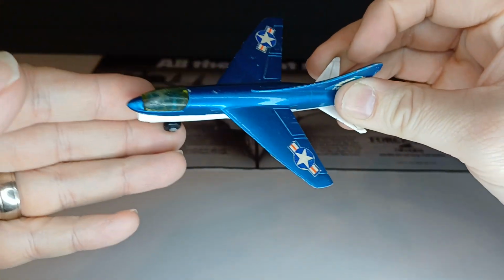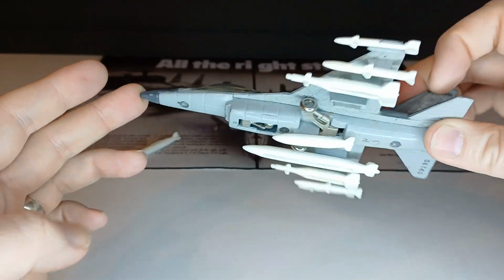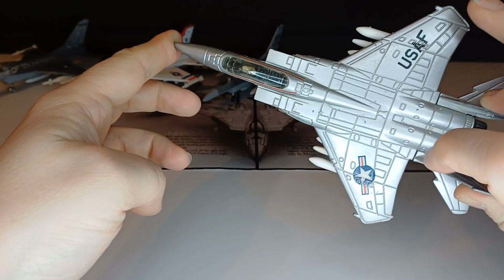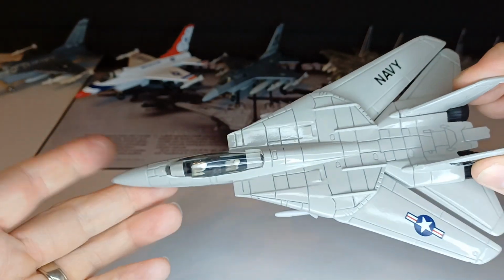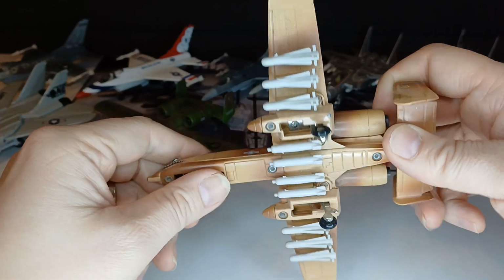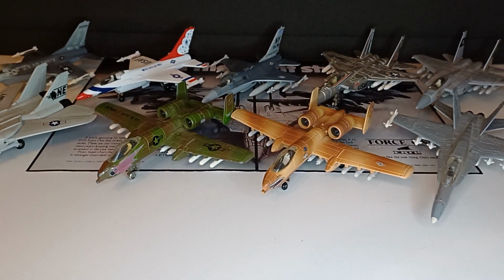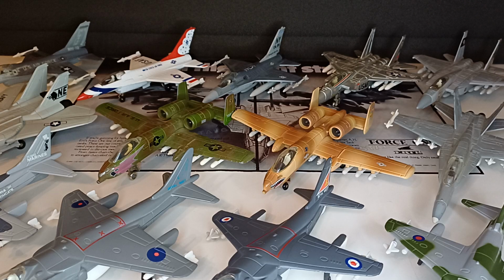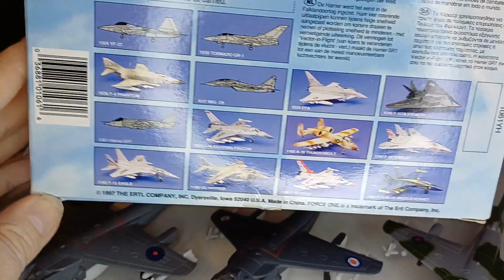Ertl Force One 1987 - 1994 Part 1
Part 1 of a review looking at the Force One range of diecast military aircraft released by Ertl between 1987 and 1994.